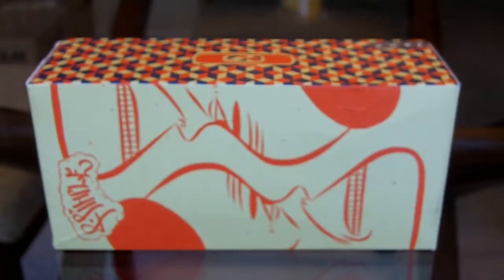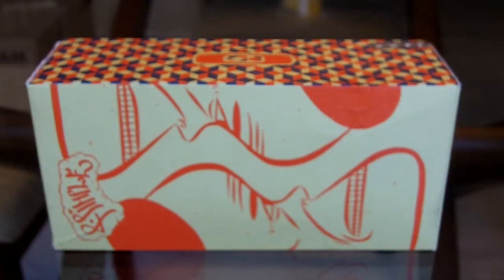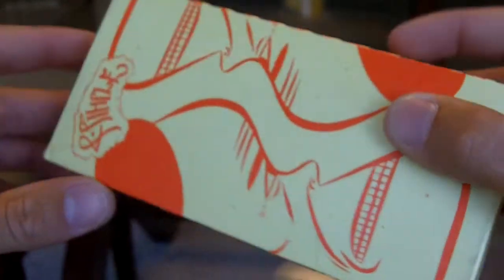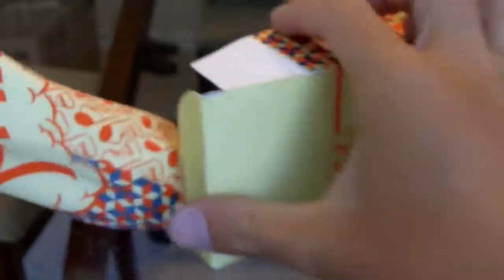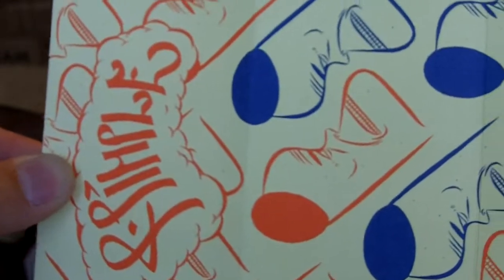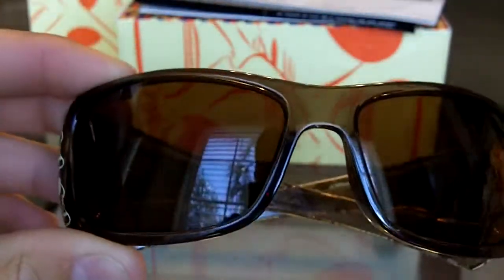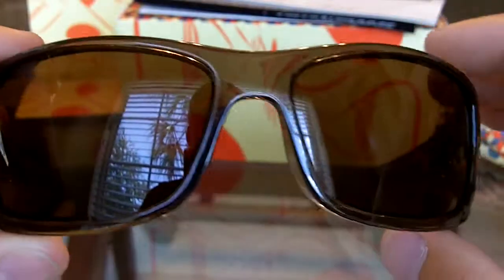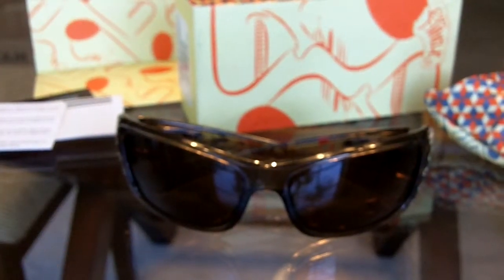Oakley Robert Pimple Hijinx UNBOXING (Artist Series 11 of 16)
Oakley Robert Pimple Hijinx SKU# 24-040